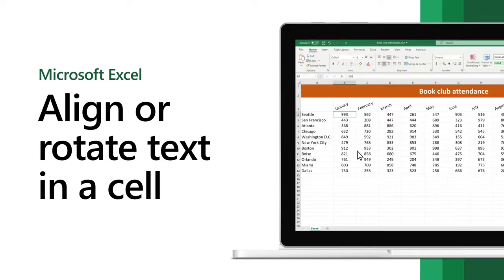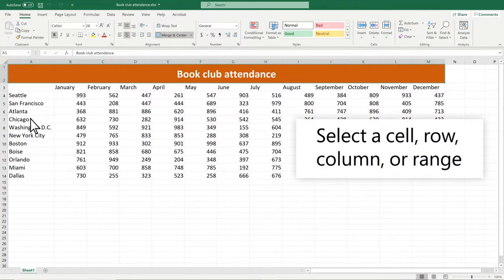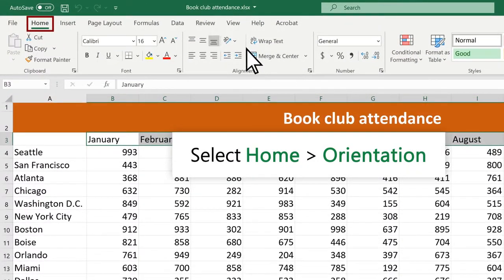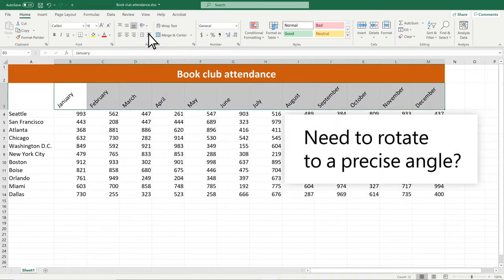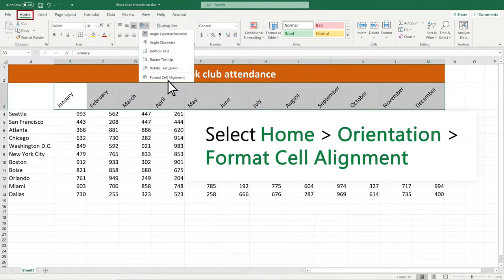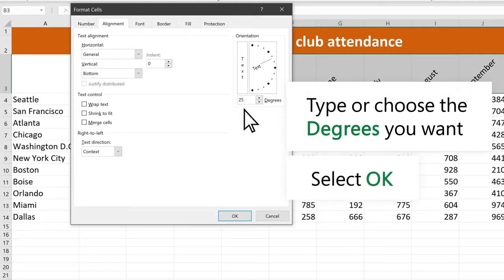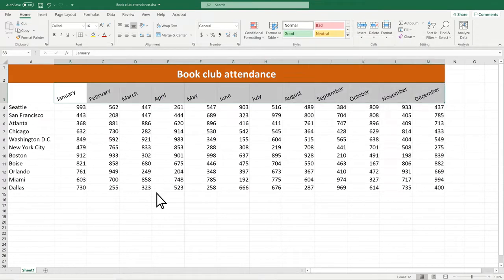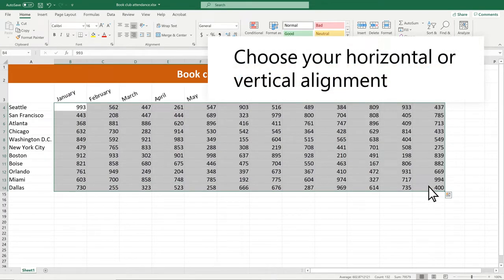Excel : Align or rotate text in a cell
If you want to change the way data appears in a cell, you can rotate the font angle, or change the text alignment.